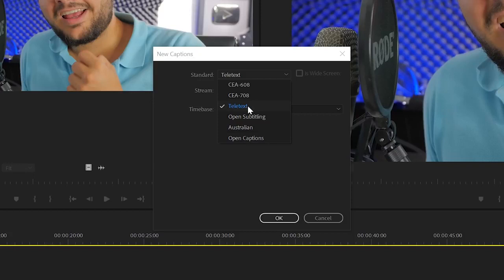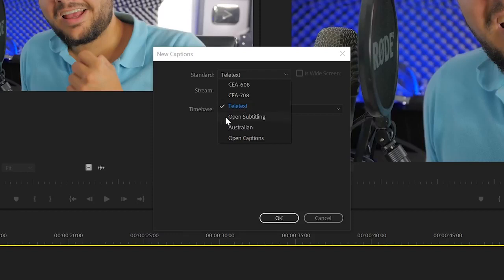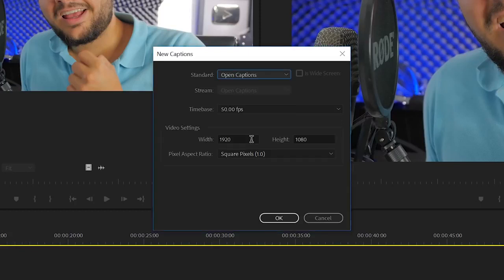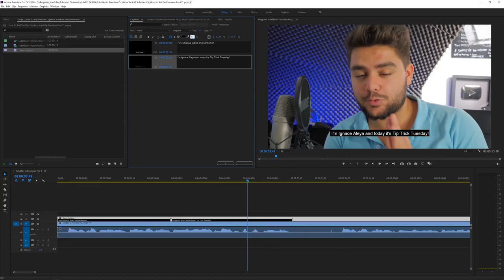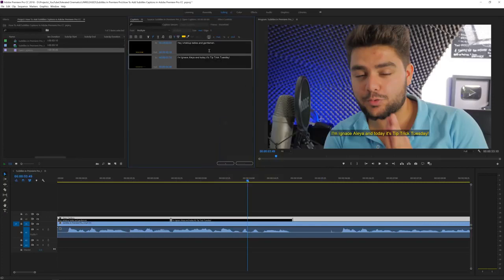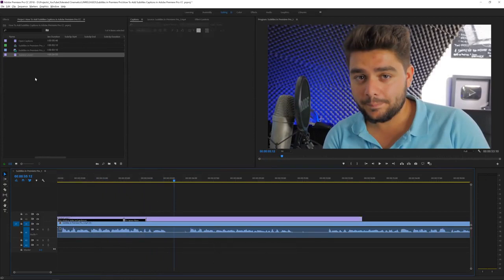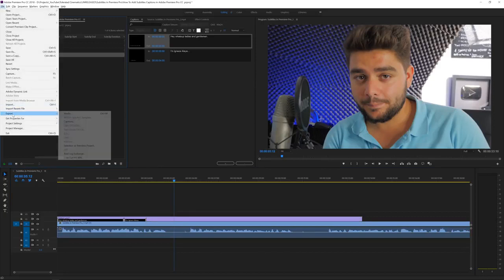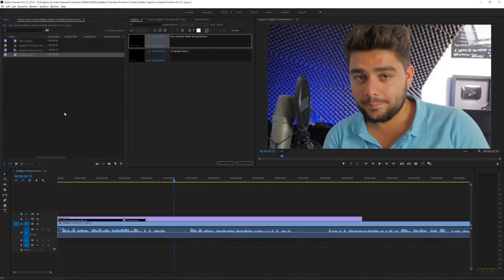How To Add Subtitles & Captions in Adobe Premiere Pro CC Tutorial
Learn how to add subtitles and/or captions in Adobe Premiere Pro CC 2018.